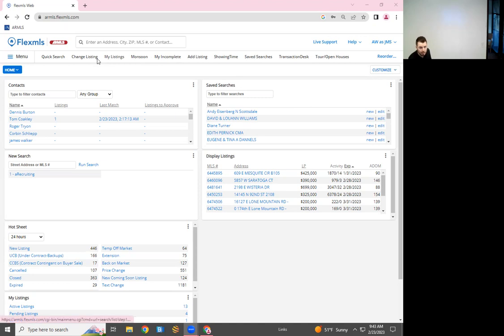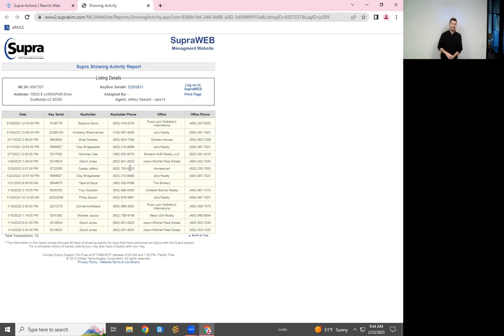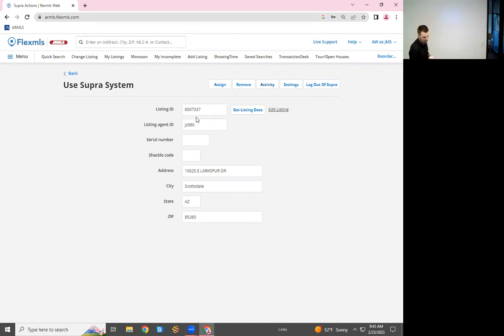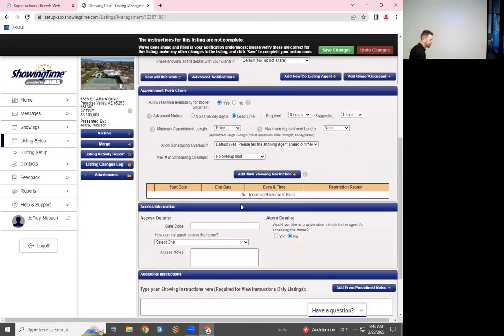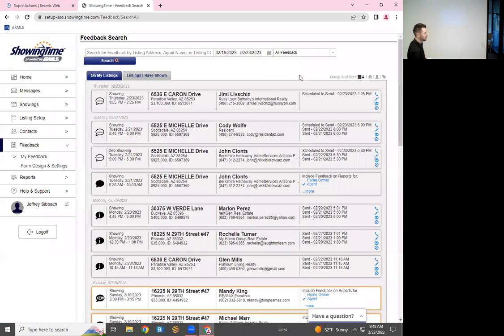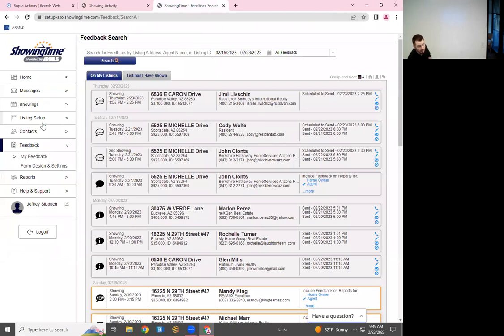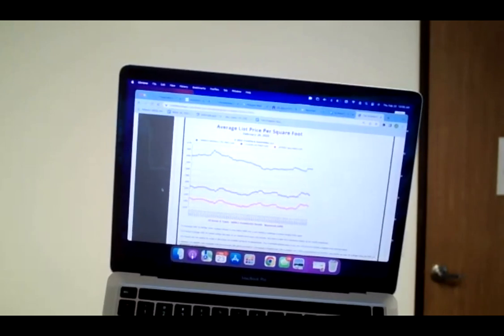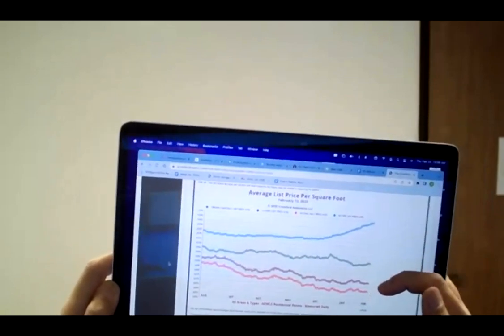Listing Class - Week 4 - (2/23/2023)